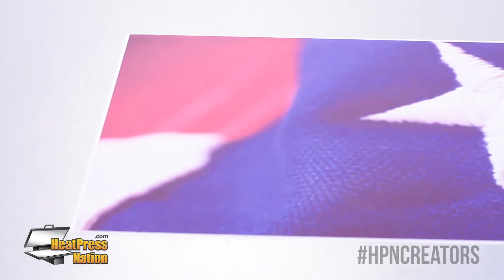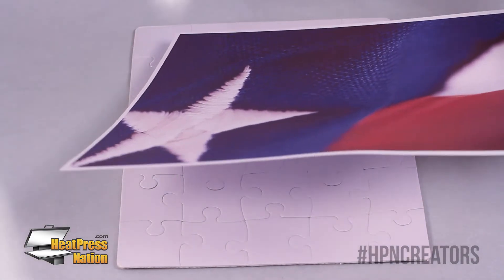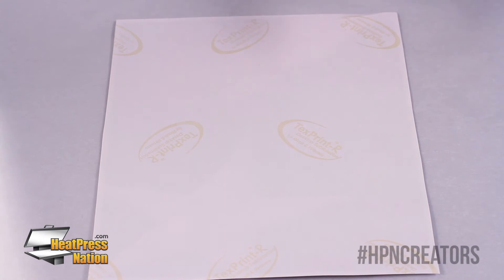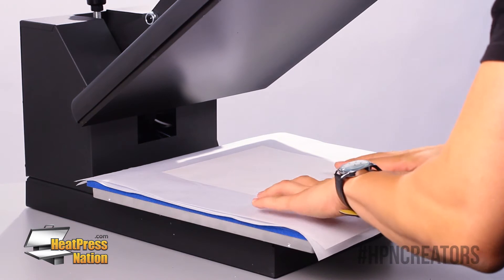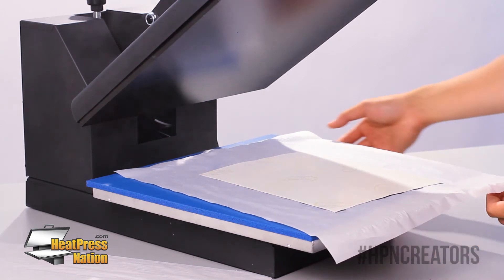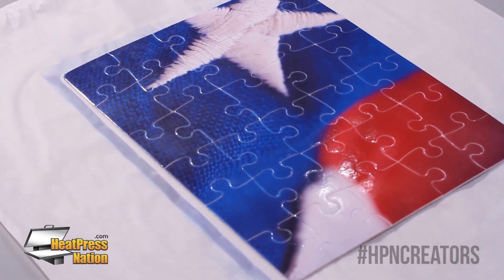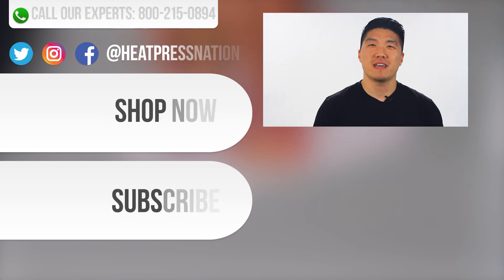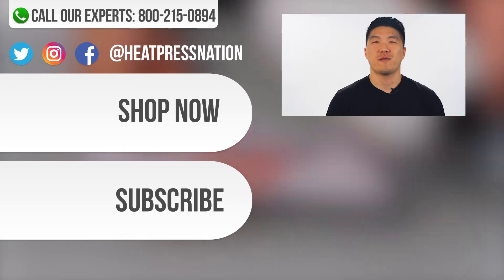Creating A Custom Puzzle Using Sublimation